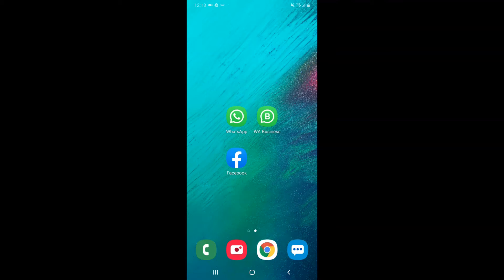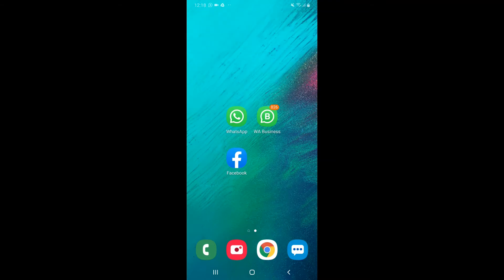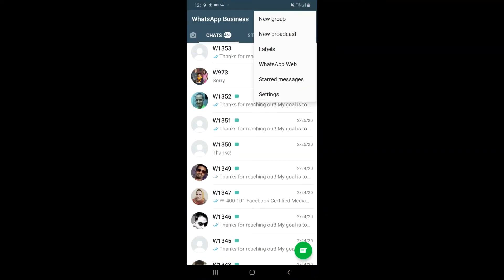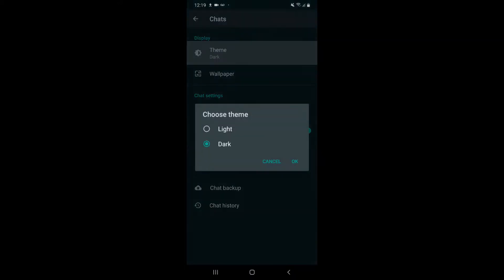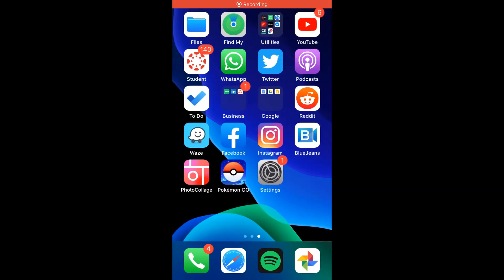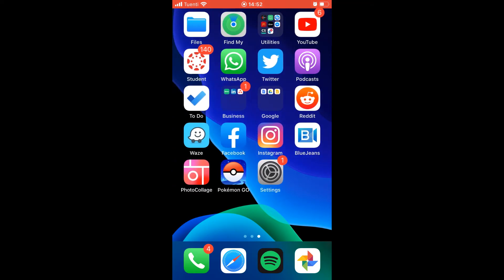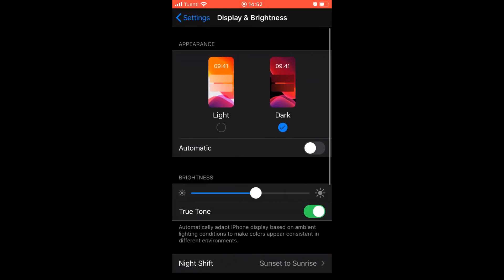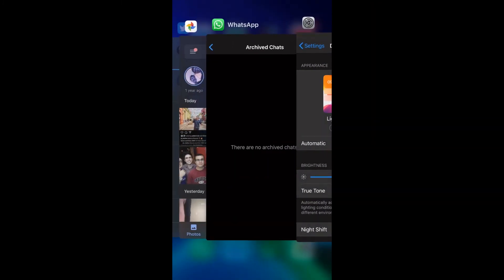How To Enable Dark Mode in WhatsApp - For iOS & Android! - Markeko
WhatsApp finally launched their new feature... DARK MODE!

We've been waiting for this since the app first launched.

And the best thing is...

It's available for both iOS & Android!

Check our tutorial on how to enable it.